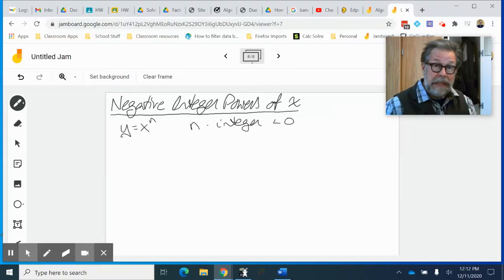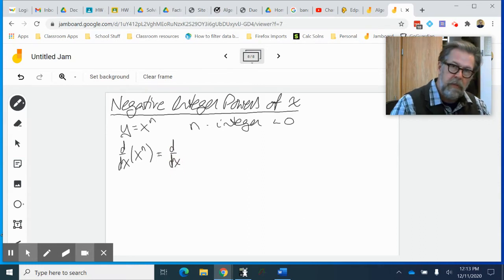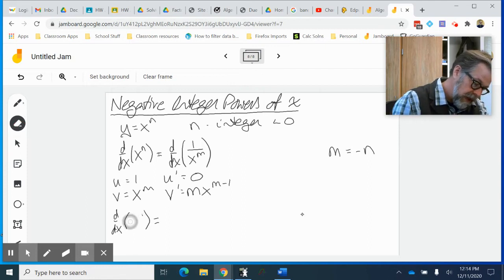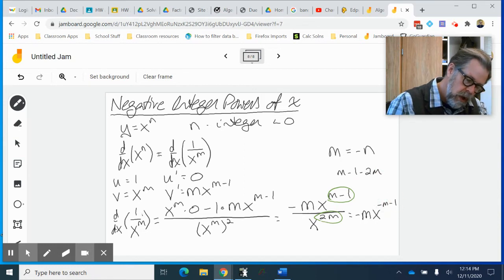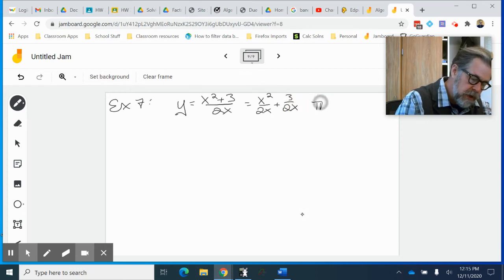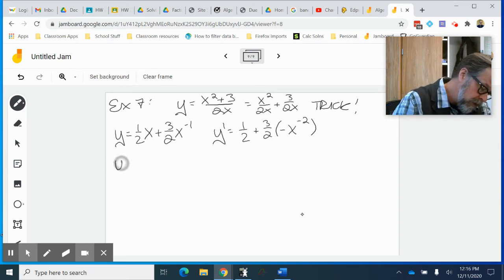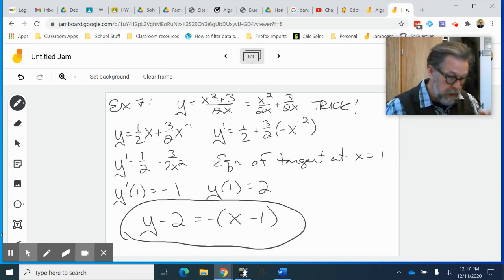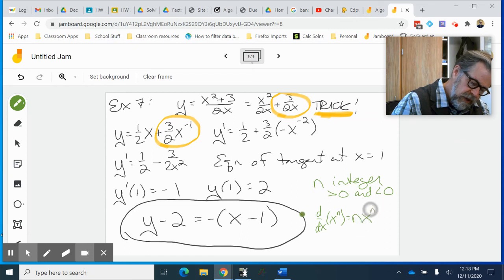3.3.4 Power Rule for negative powers